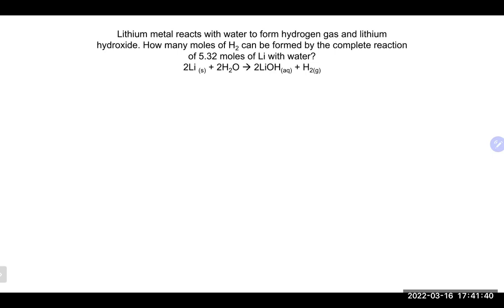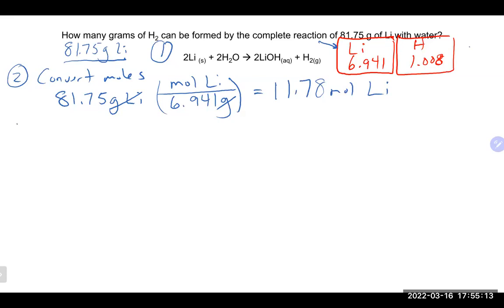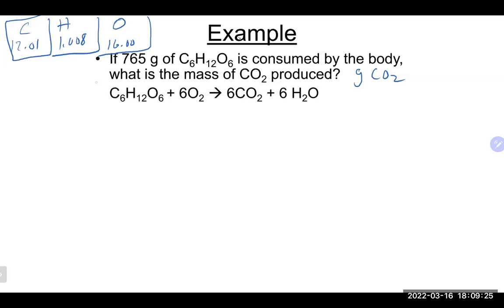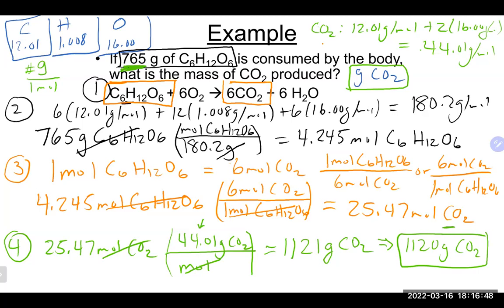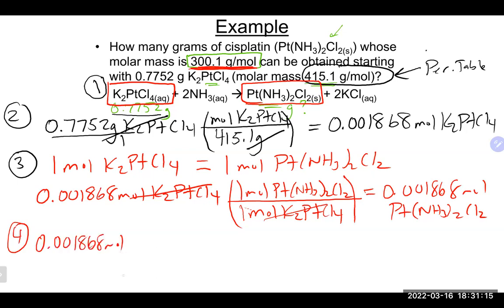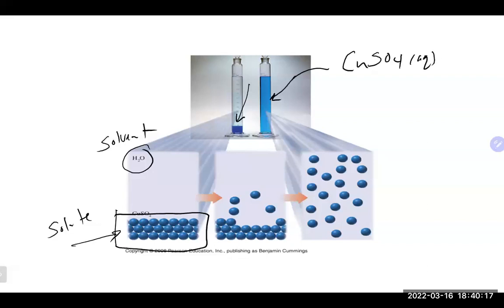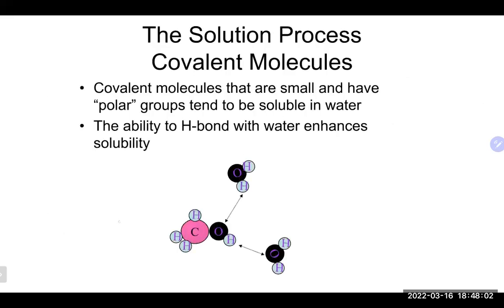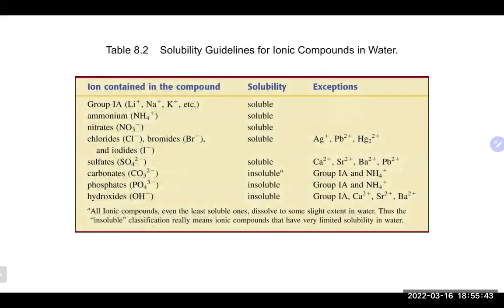Chem 110 Lecture 3/16/22 (Ch 7 and 9)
We lectured on Ch 7 and 9 (stoichiometry, solutions, solubility)